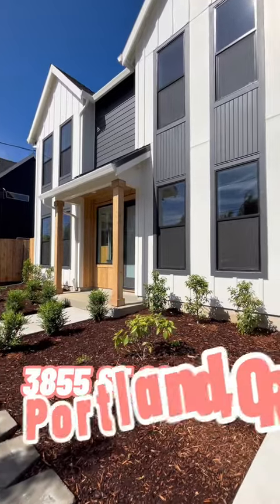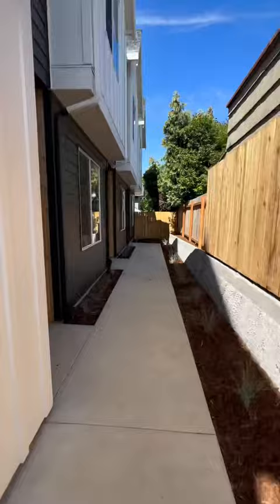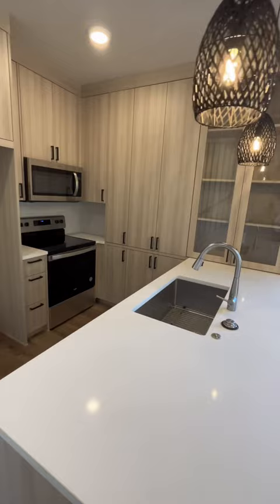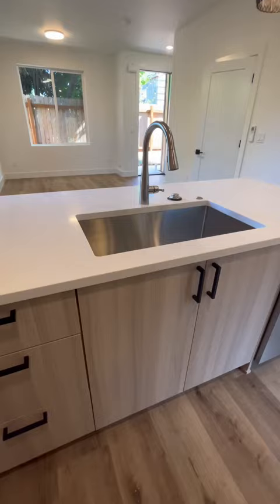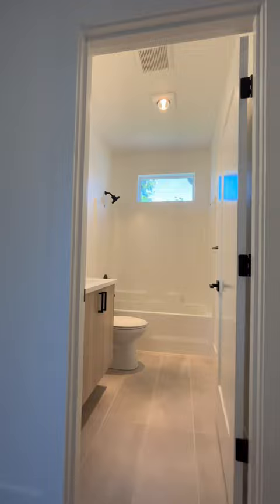🤔Would you live here? 🏡 HomeTour of a new Townhome in PortlandOregon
🤔 Would you live here!? Come tour this $419,900 brand spankin’ new townhome in SE Portland Oregon.

This unit is pending sale but there are still others available in this beautiful complex located 2 blocks to the shops on Powell and 2 blocks to the amazing restaurants on Gladstone.

Listed by: Darryl Boyle w/ KW Realty Portland Premier